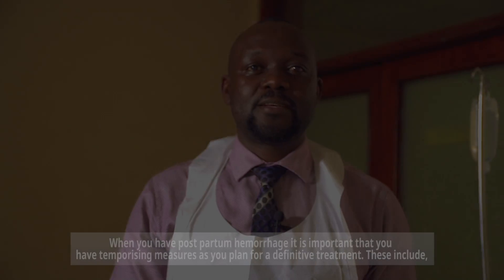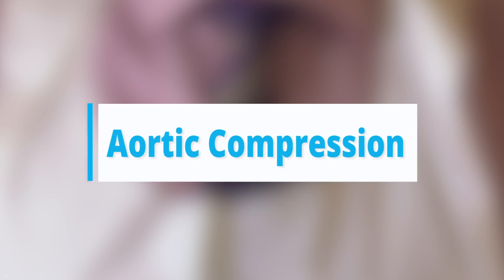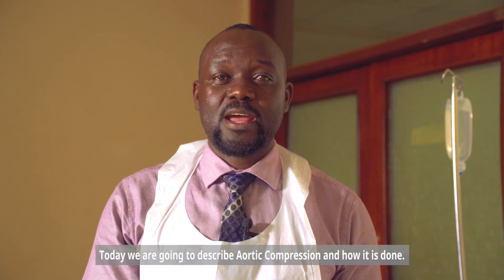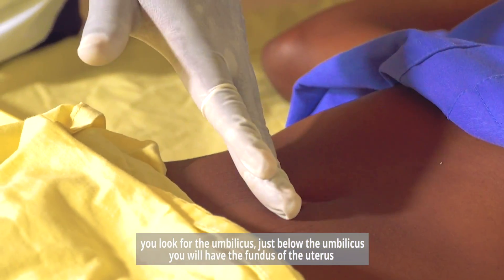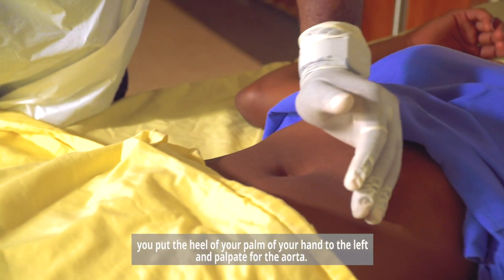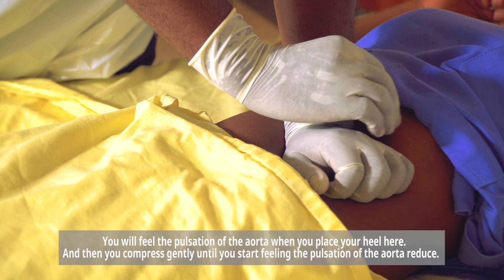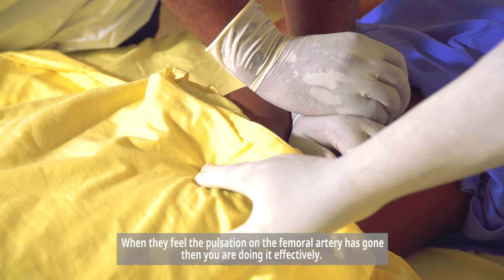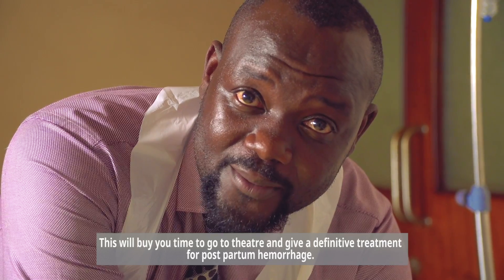Aortic Compression in Postpartum hemorrhage management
Dr Ndozire demonstrates one of the Temporizing measures in Postpartum haemorrhage management- Aortic compression.